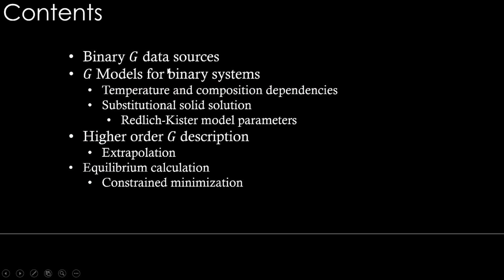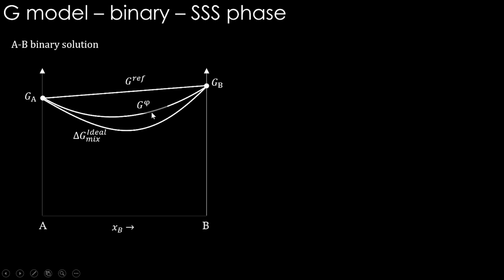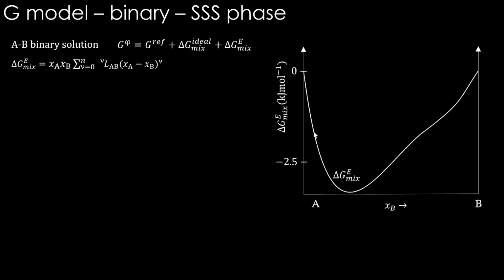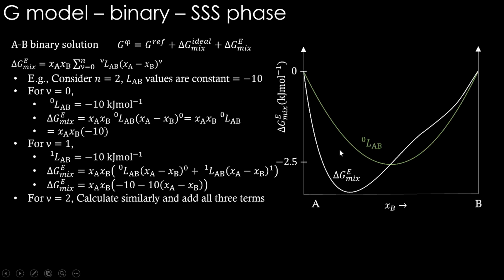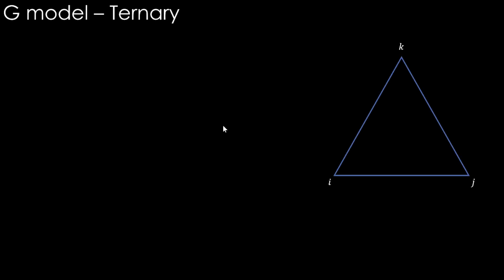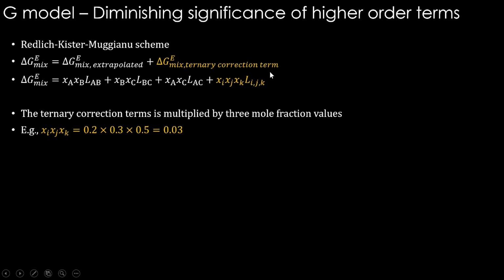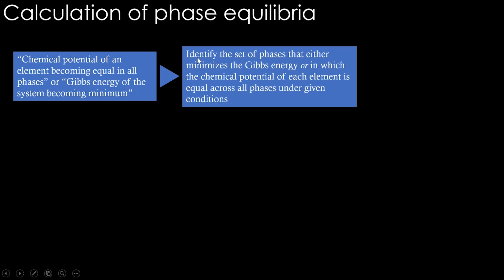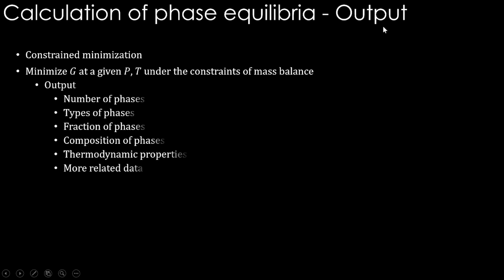Computational Thermodynamics 2: Binary and higher order models | Minimization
"Binary 𝐺 data sources
𝐺 Models for binary systems
Temperature and composition dependencies
Substitutional solid solution
Redlich-Kister model parameters
Higher order 𝐺 description
Extrapolation
Equilibrium calculation
Constrained minimization"